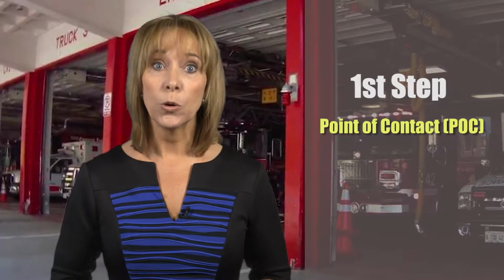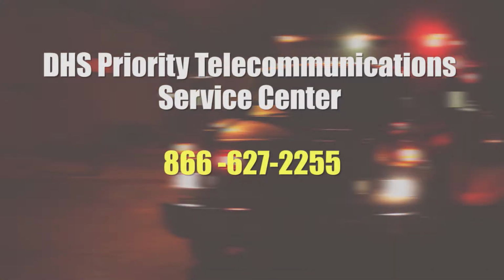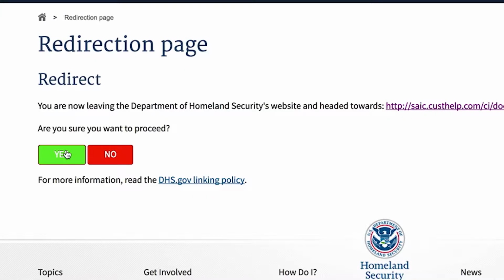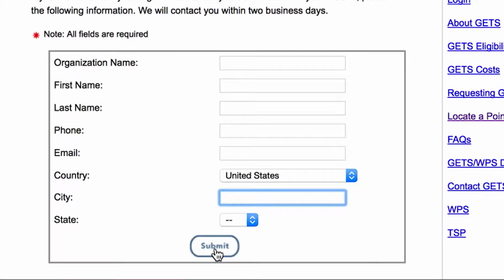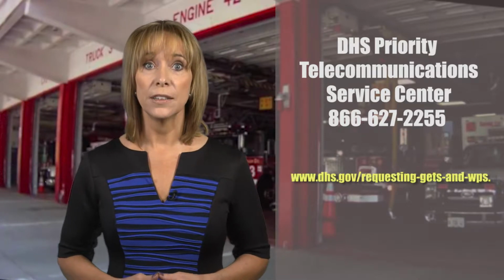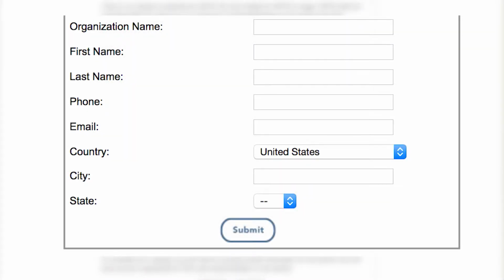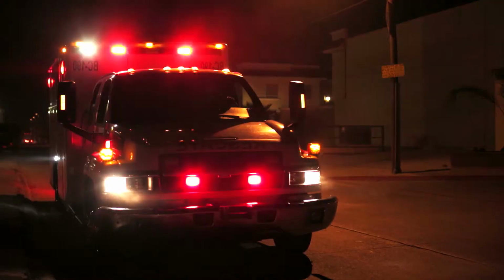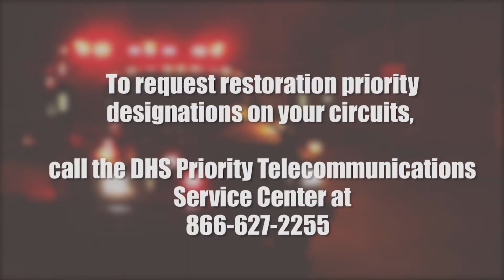DHS Video 5 May 11 Toll free